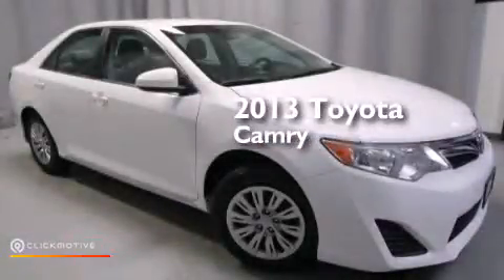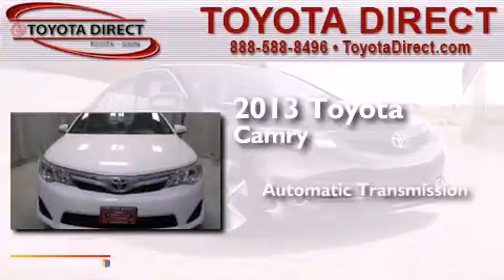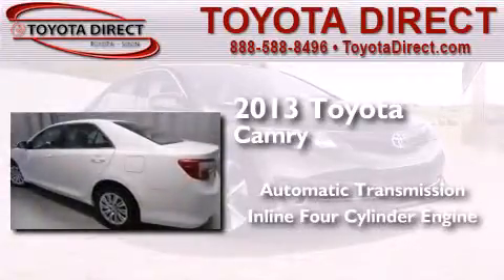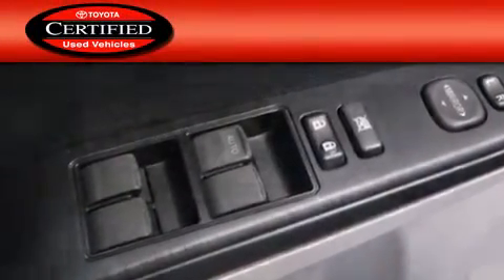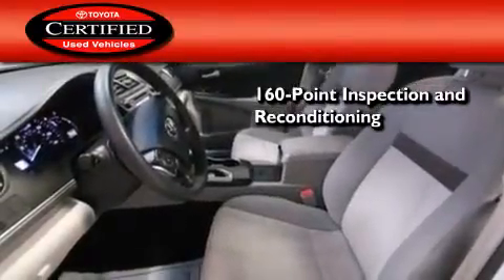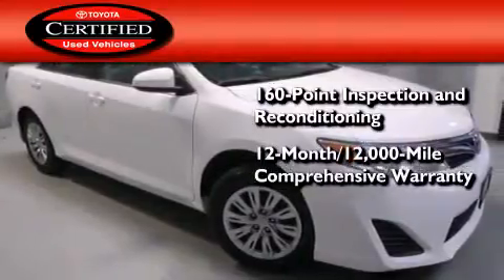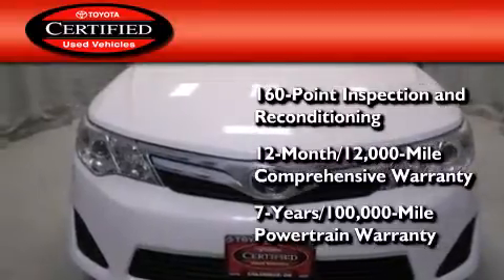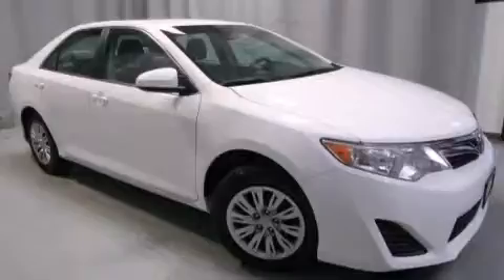2013 Toyota Camry Columbus OH 43230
We have been honored to serve the Columbus OH area , we promise that your experience at our dealership will exceed your expectations ! Year : 2013 Make : Toyota Model : Camry Engine : Gas I4 2.5L/152 Trans . : Automatic Exterior : Super White Miles : 44,720 Interior : Ash Toyota Direct 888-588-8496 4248 Morse Rd Columbus , OH 43230